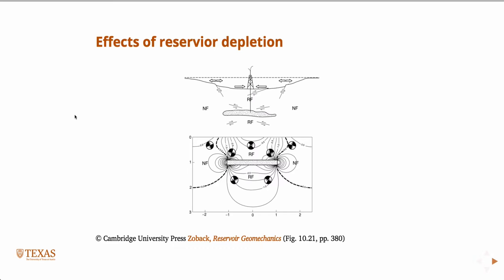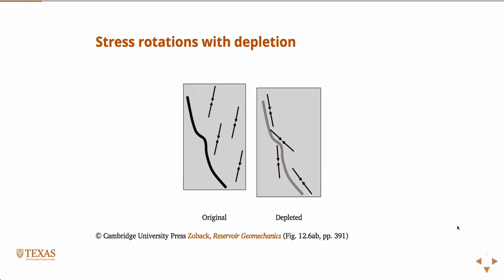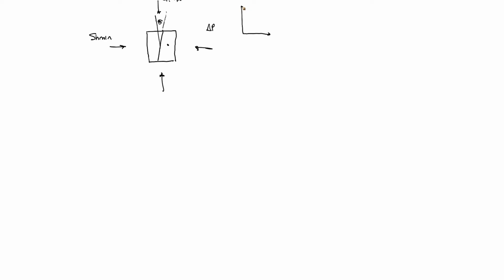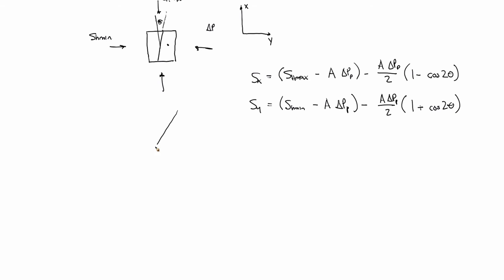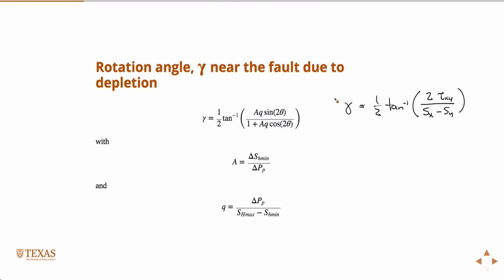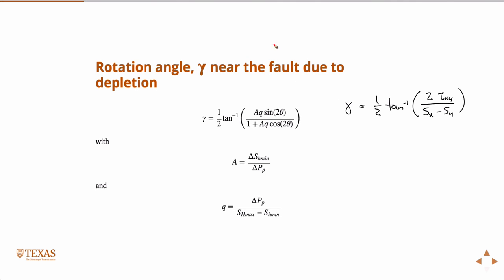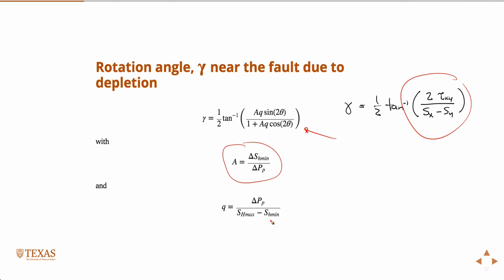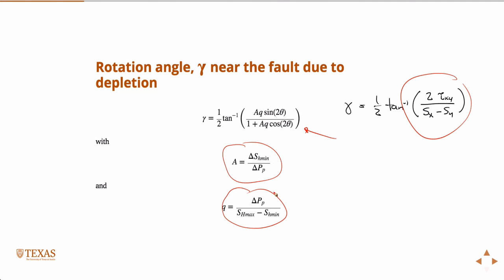Stress rotations due to depletion